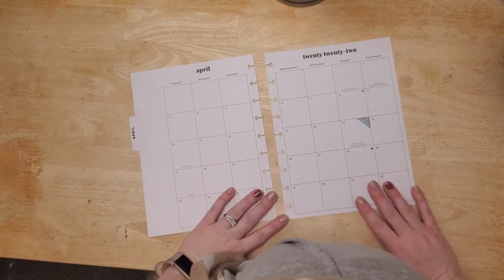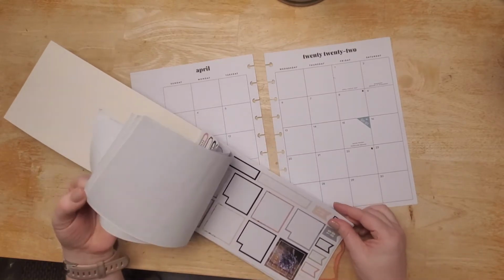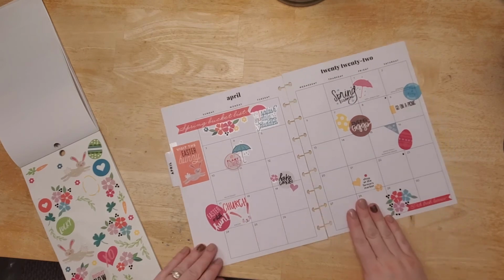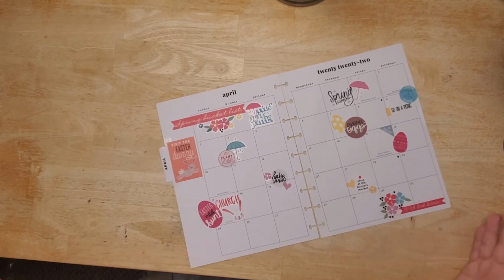Plan with me april monthly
Plan with me for the monthly page of April in my classic Happy Planner (dashboard layout) using the seasonal sticker book.